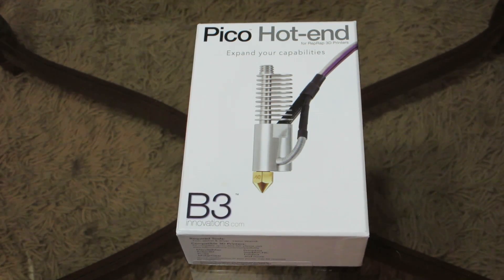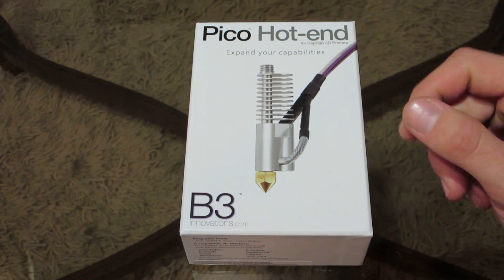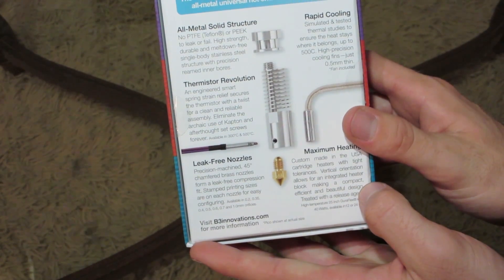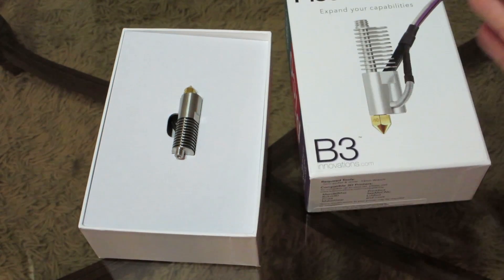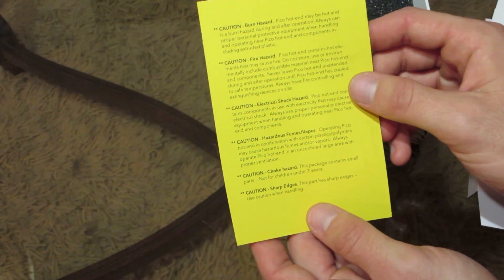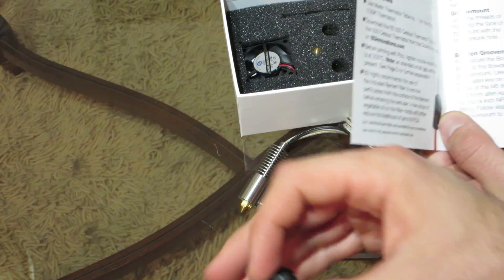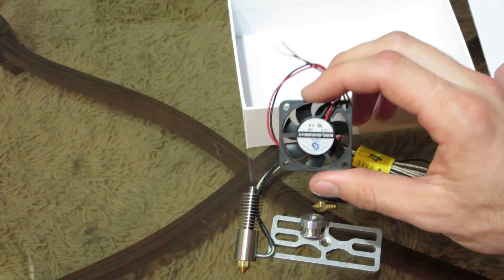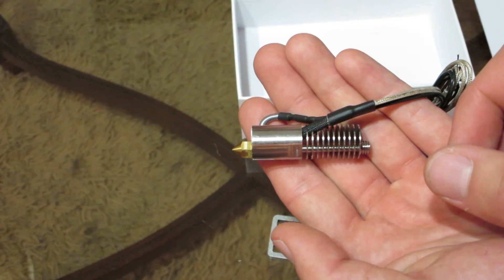Unboxing & First Look At The Pico Hot-End | 3d Printer Upgrade | Print Exotic Filaments!